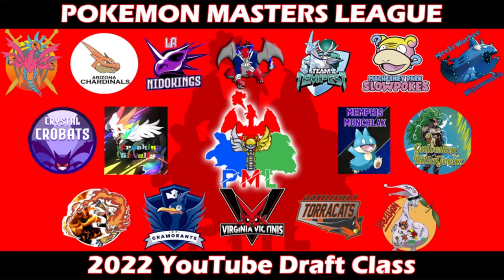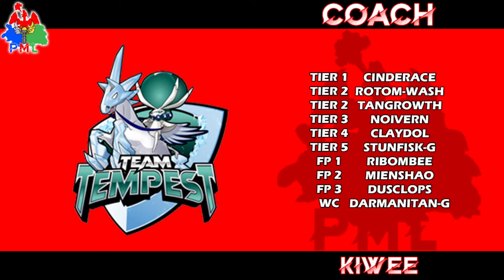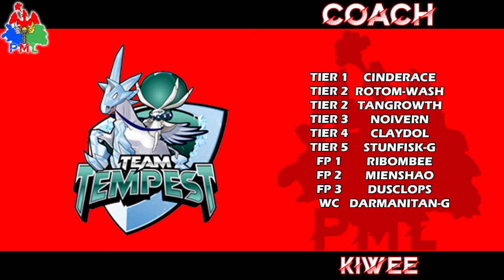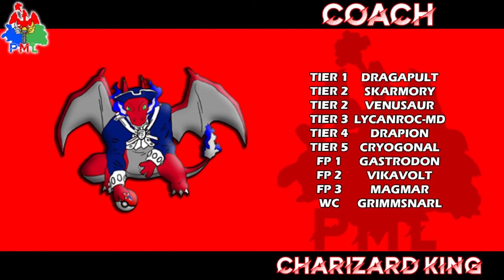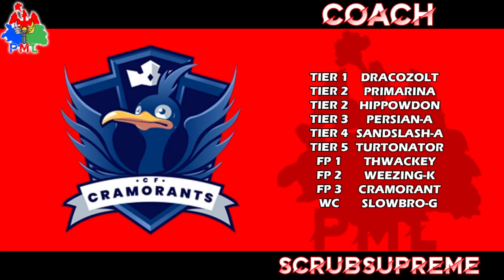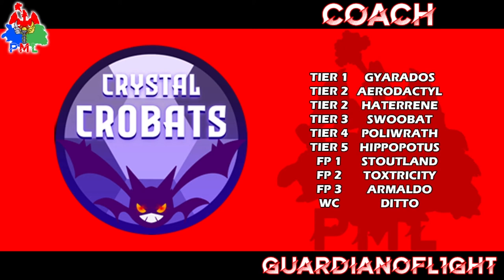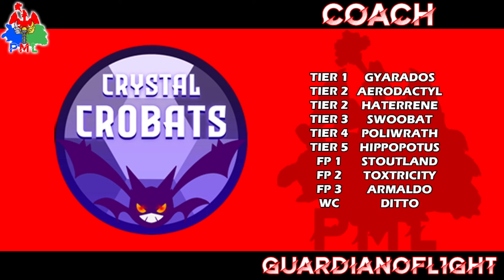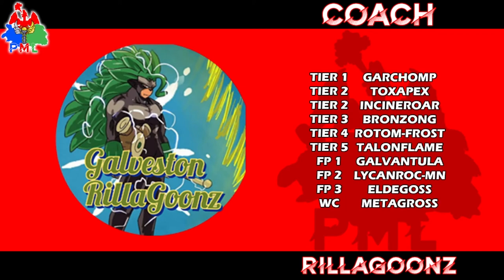2022 YT PML Draft Recap Kanto